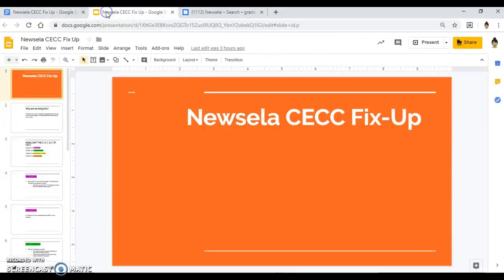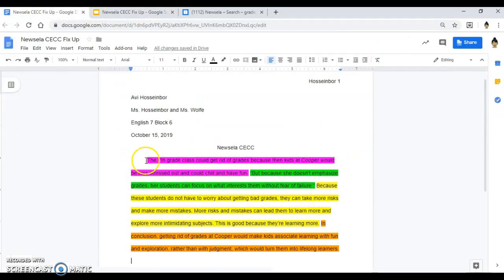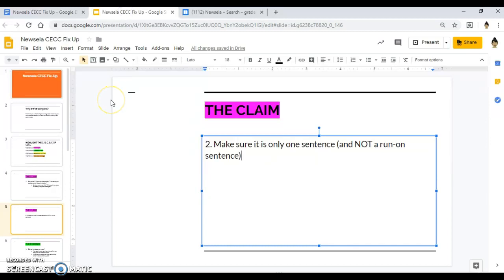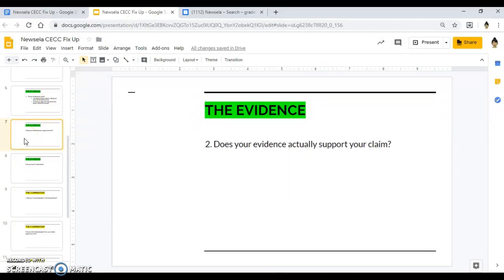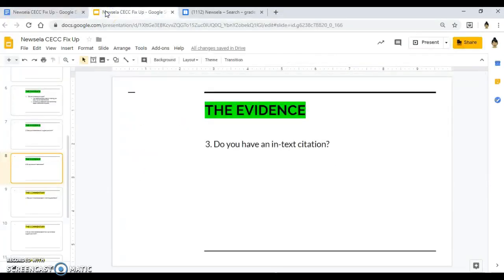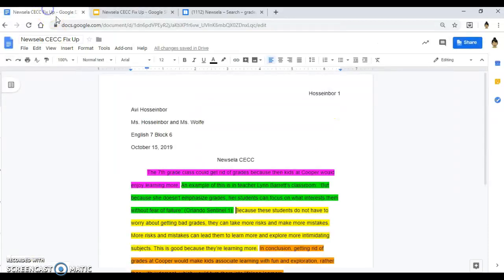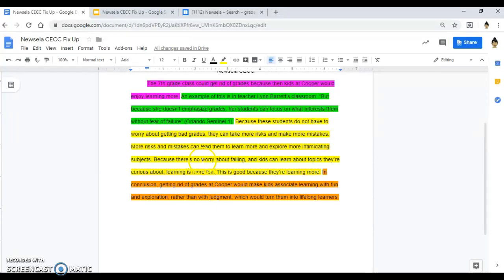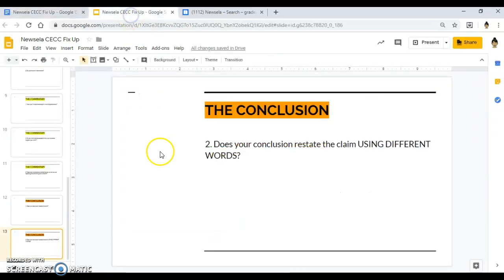Newsela CECC Flipped Video